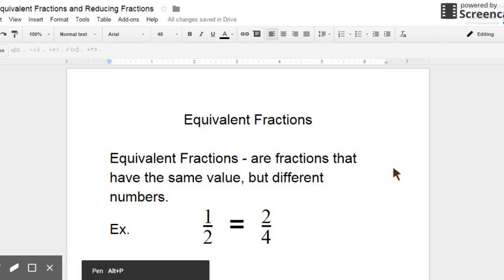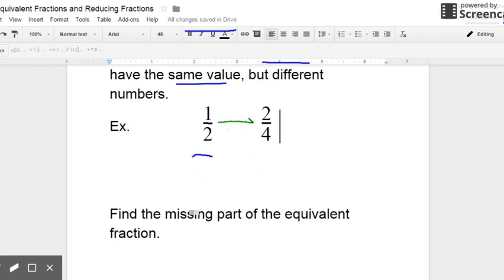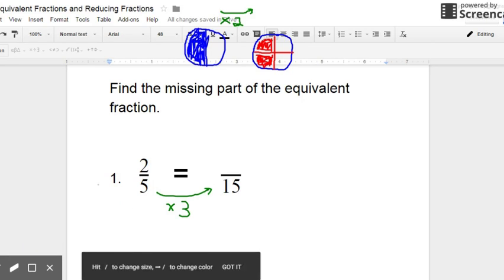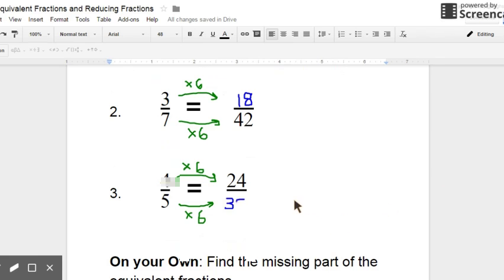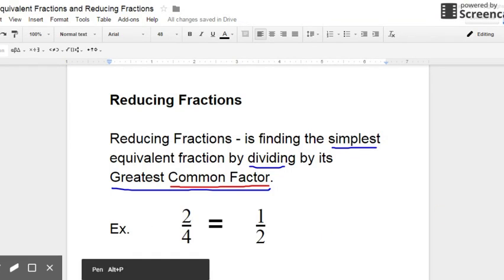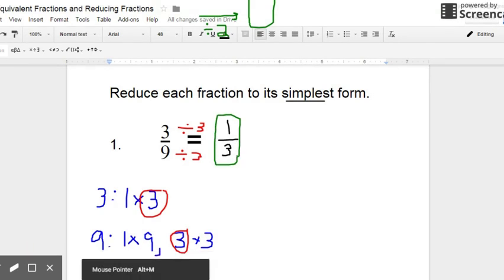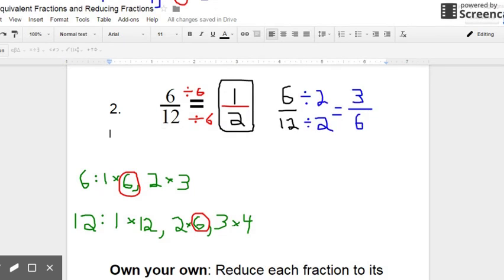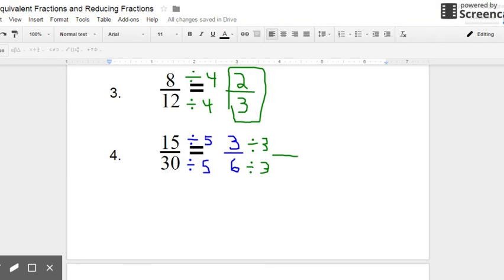Equivalent Fractions and Reducing Fractions